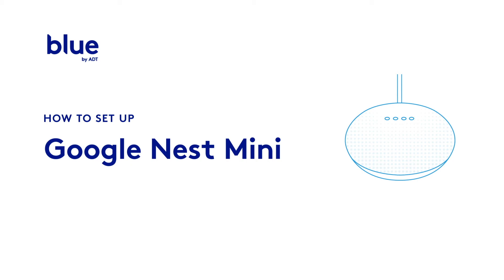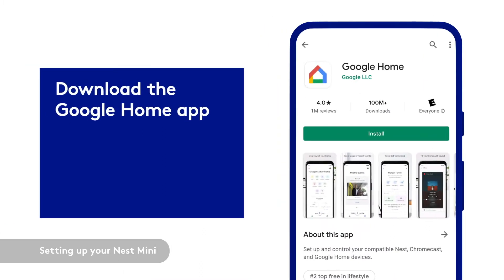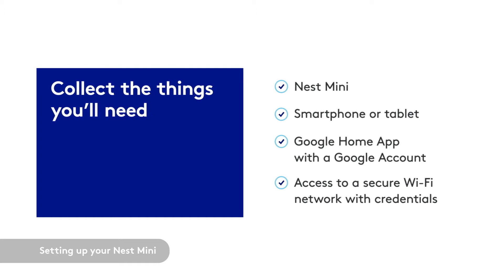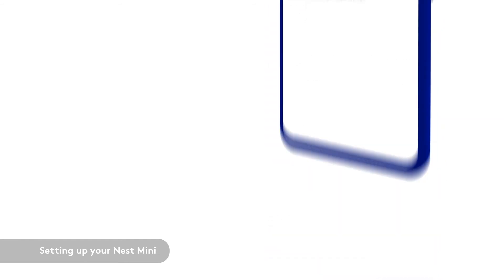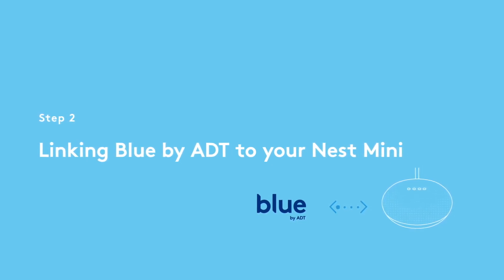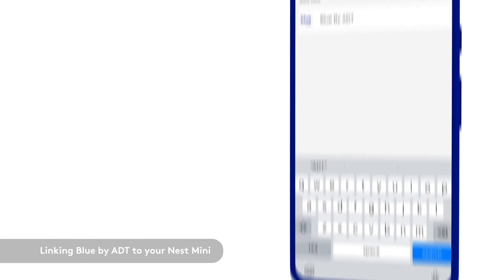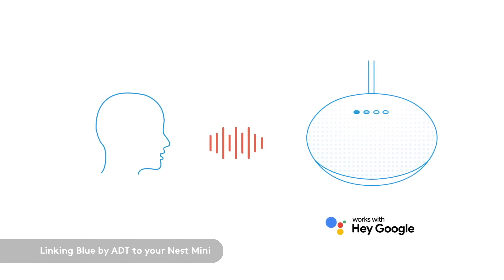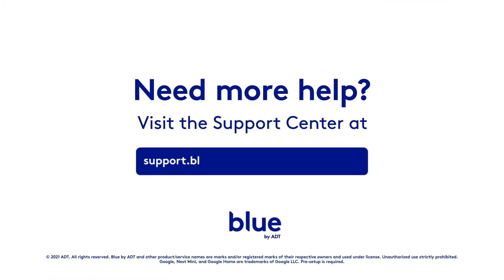How to set up your Google Nest Mini and link it to your Blue by ADT account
The Nest Mini* allows you to take full advantage of the Blue by ADT integration with Google Assistant. Using the Google Home app and your Google account, you can link your Nest Mini to your Blue by ADT account and conveniently arm and disarm your security system using just your voice. After linking your accounts, you can also use your voice to control any linked Z-Wave lights, locks, plug-ins, thermostats and garage door openers.

* Google, Google Home, Android and Nest Mini are trademarks of Google LLC.